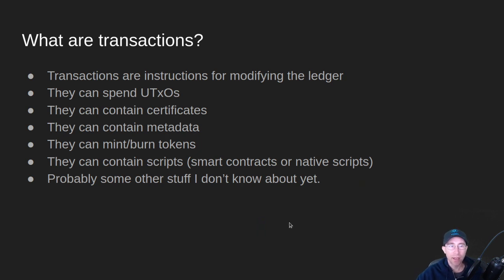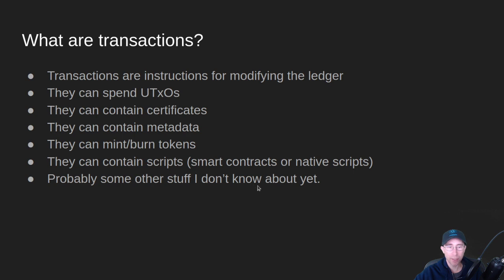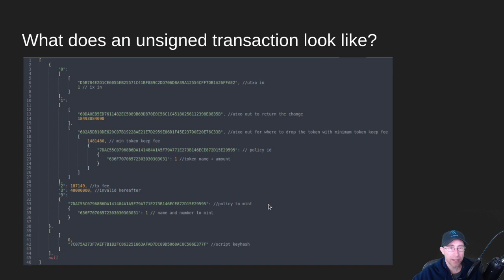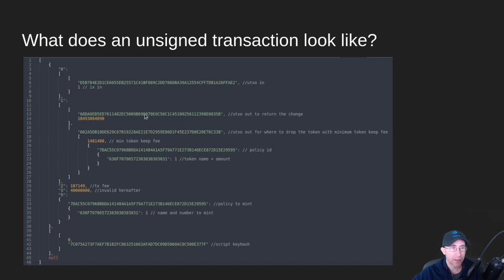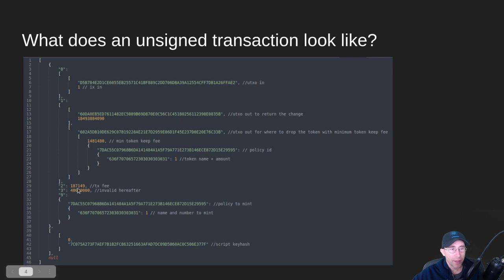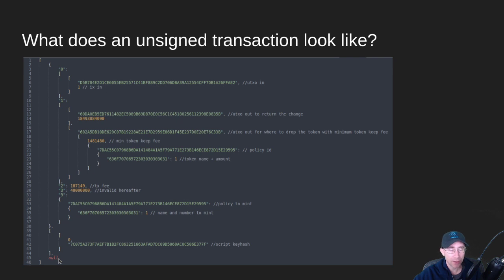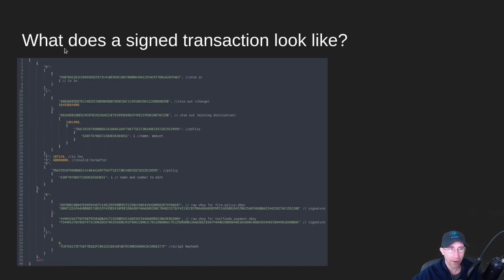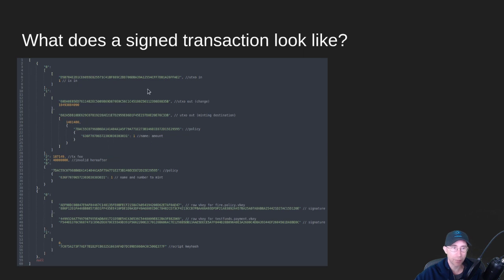Cardano: NerdOut - Transactions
Learn what is inside the guts of a Cardano Transaction.